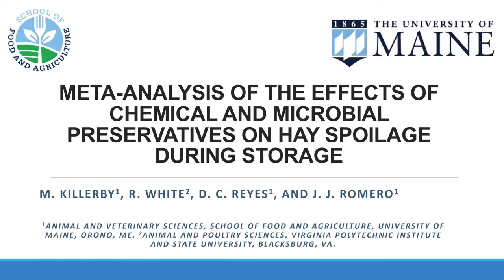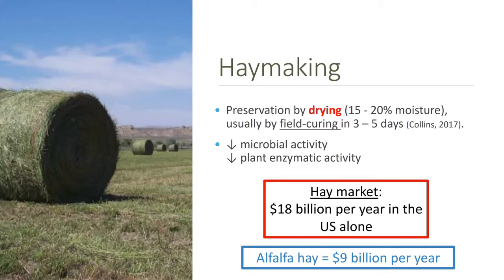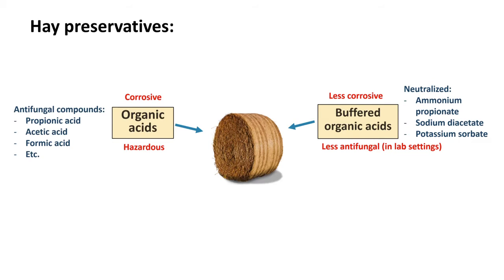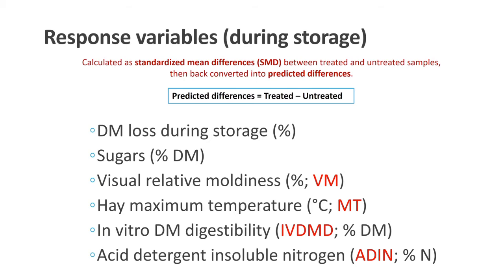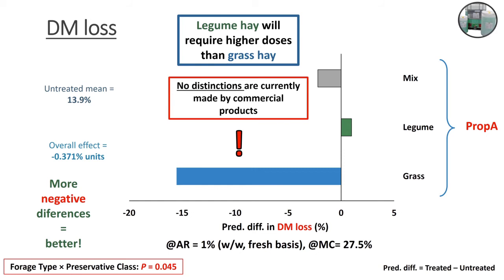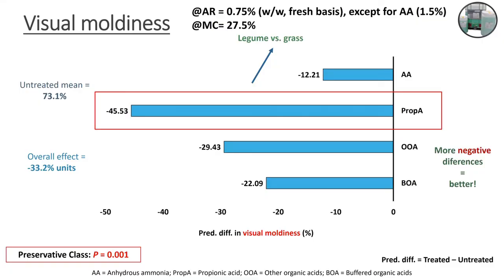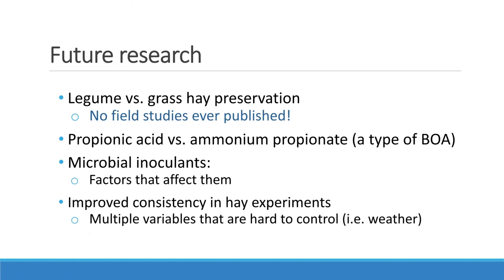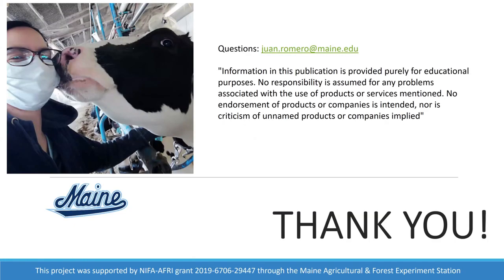Meta-analysis of the effects of chemical and microbial preservatives on hay spoilage during storage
Dr. Juan Romero, University of Maine School of Food and Agriculture associate professor of animal nutrition, discusses the effects of chemical and microbial preservatives on high-moisture hay during storage.